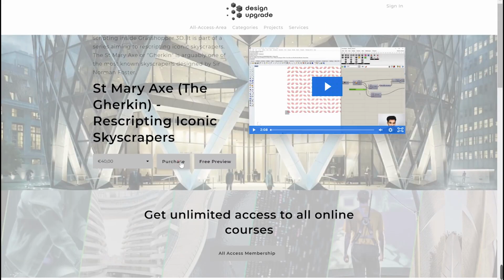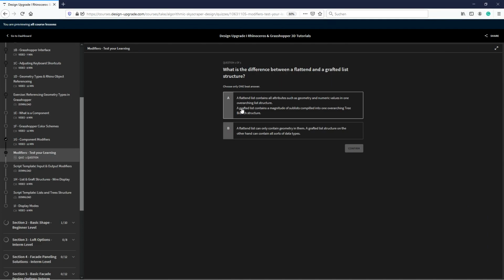How to Design Upgrade